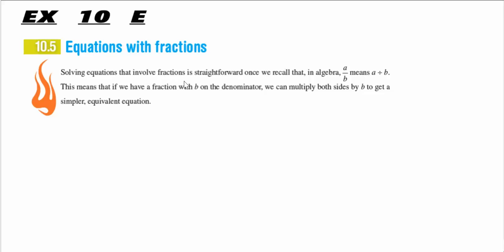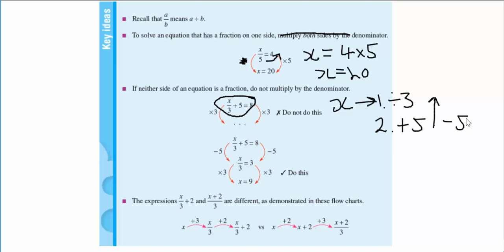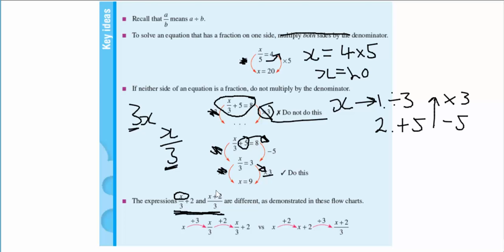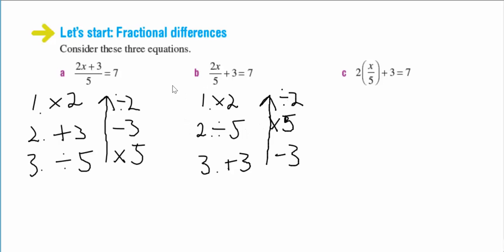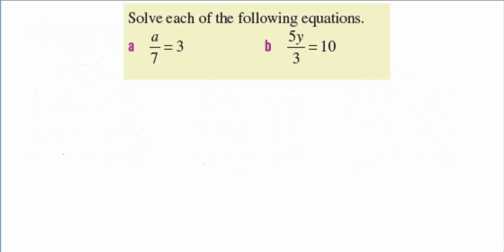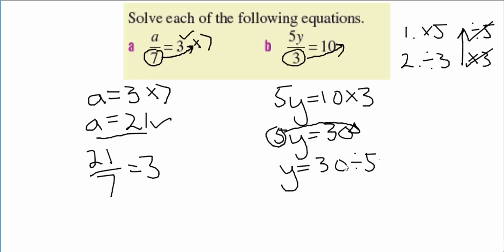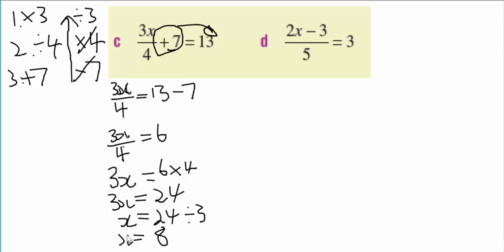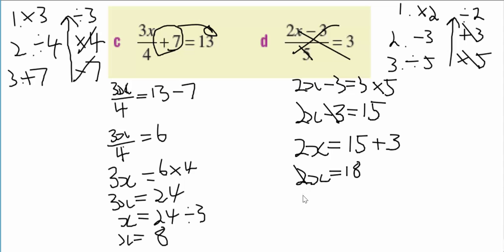Ex 10E Equations with Fractions